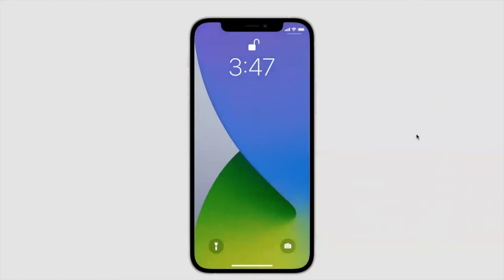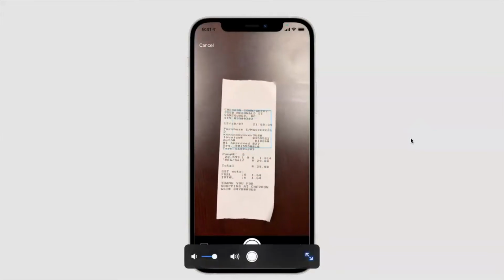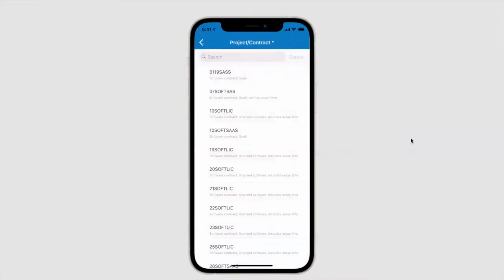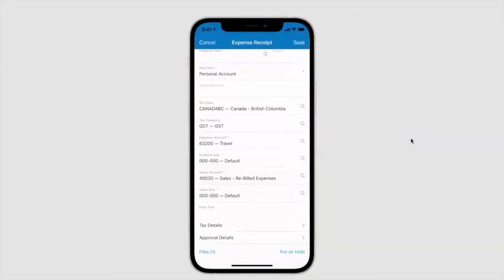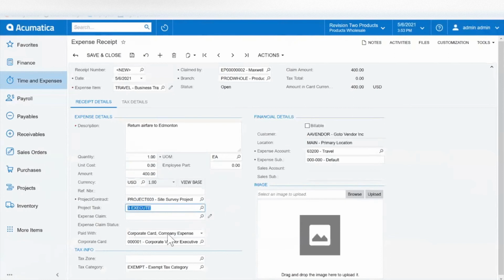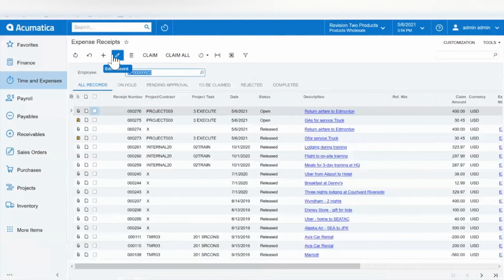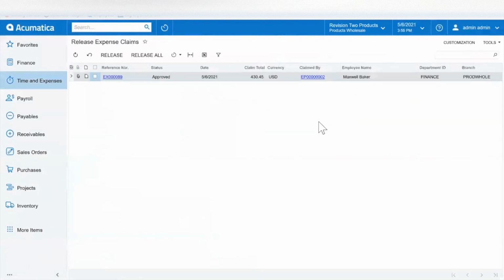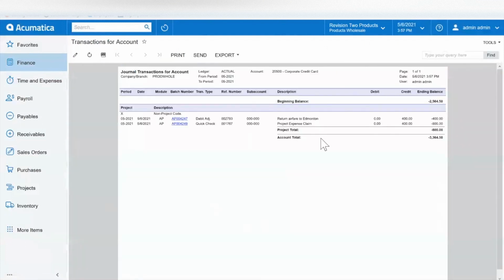Submitting Receipts and Claims in Acumatica Cloud ERP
Acumatica enables users to quickly enter expense receipts from both mobile devices and web browsers, so employees can easily and accurately manage expenses. In this video, Eric will look at recording expense receipts and submitting them for approval in Acumatica.